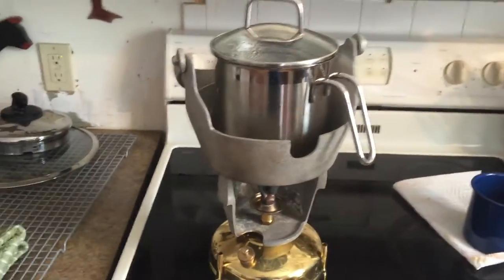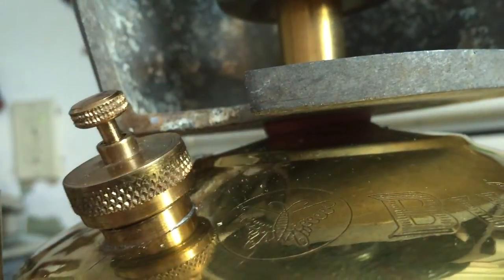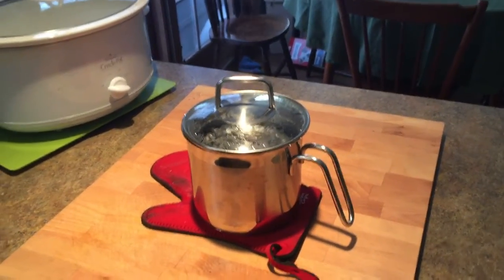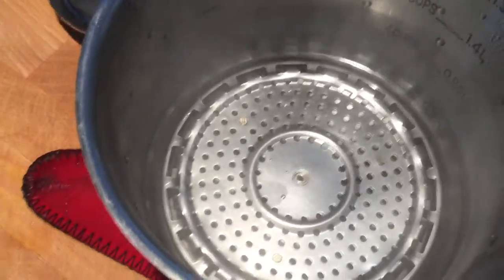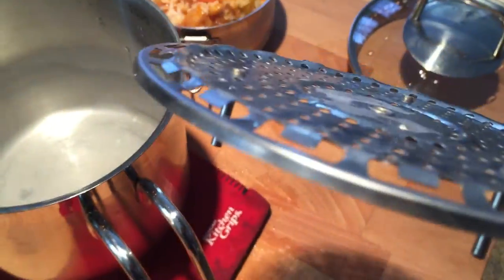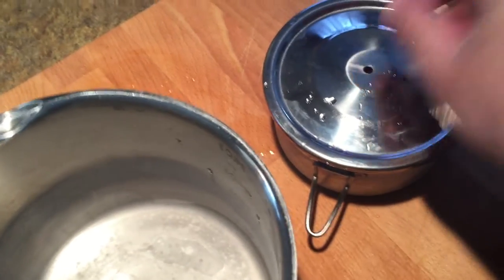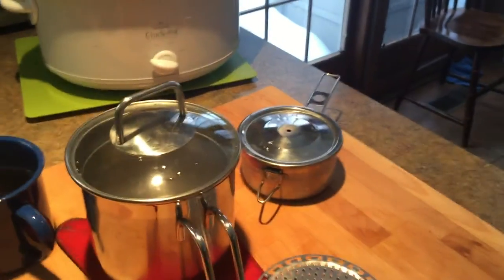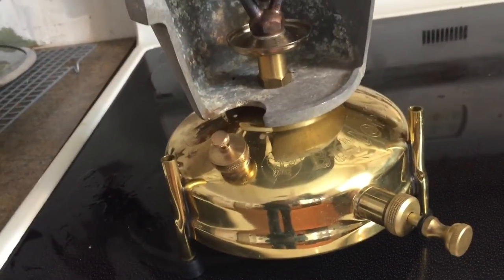Sea Swing Solo Sailing Cooking System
My Solo Cooking System
I bought a sailboat with a sea swing stove pot holder that is perfect for solo cooking.
The Sea Swing did not come with a stove so I decided to buy a Kerosene stove that would fit
The concept is to setup a double boiler system so you will have both a hot meal and hot water for tea.
The other benefit is you meal will not burn if you leave the food cooking for a long time because you have to do a job on deck.

The costs are
1. The Butterfly #2412 Brass Kerosene Pressure stove - $75
2. Norpro KRONA 8 Cup Multi Pot - $25
3. Stansport Solo Stainless Steel Cook Pot (3/4-Liter) $10
4. Stainless Steel Vegetable Steamer $8
I took off the wings so I would just have the base as a spacer.